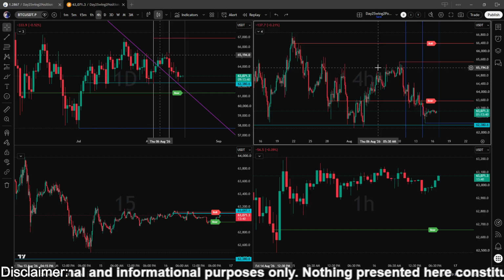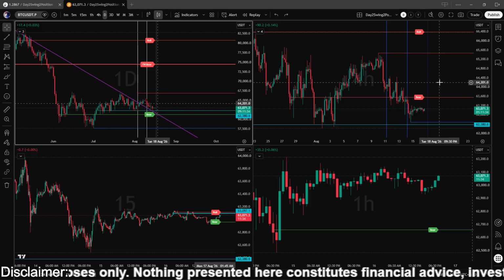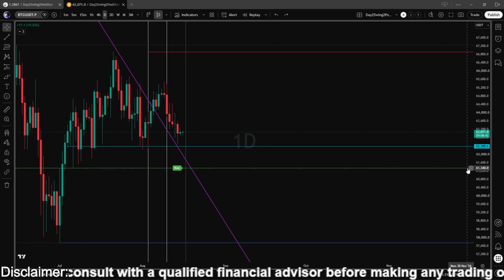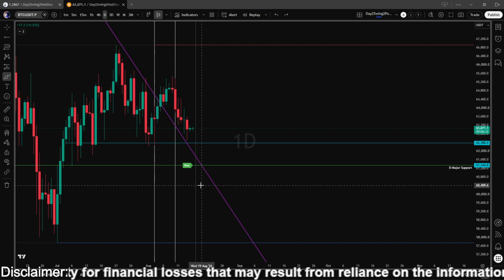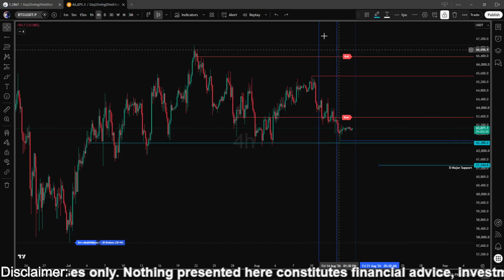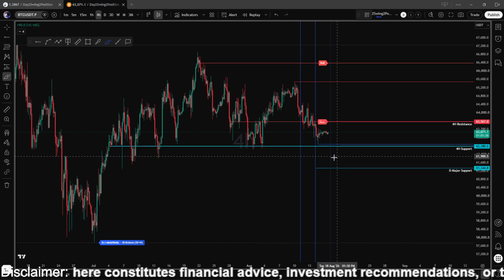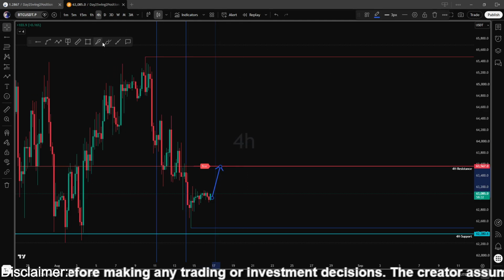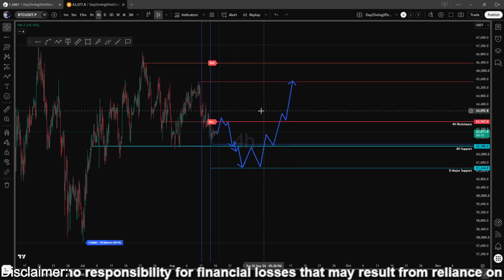Bitcoin Weekly Update: Navigating the 17Aug-22Aug Range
BTC Technical Analysis | 74,500 Target

In this BTC Technical Analysis, I am looking at Bitcoin from the **Daily and 4H timeframes** to understand the current market structure and the important levels that can determine the next major move.

My overall view remains **bullish as long as BTC continues to respect the Daily Major Support at 61,344.8**.

### 📊 Daily Timeframe

**61,344.8 – Daily Major Support** is the key level I am watching.

BTC does not need to move higher immediately. There can be pullbacks, consolidation and multiple reactions on the lower timeframes. What matters to me is whether price continues to maintain its structure above **61,344.8**.

As long as this Daily support holds and BTC develops a stronger structure above it, my larger target remains:

🎯 **74,500**

### 📈 4H Timeframe

On the 4H timeframe, the immediate resistance is:

**63,567 – 4H Resistance**

A sustained breakout above this level would indicate improving buyer strength and could open the way toward:

**66,300 – 4H Bull Level**

The important 4H support is:

**62,380.6 – 4H Support**

If BTC gets rejected from 63,567, this is the first level I would watch for the next reaction.

A pullback toward 62,380.6 does not automatically make the market bearish. As long as the larger Daily structure remains above **61,344.8**, I would consider these lower-timeframe movements part of the broader market structure.

### 🎯 My BTC Market View

The structure I am watching is:

**61,344.8 → Main Daily Support**
**62,380.6 → 4H Support**
**63,567 → 4H Resistance**
**74,500 → Major Target**

The 4H timeframe can produce several reactions between these levels. BTC can pull back, find support and attempt another breakout without changing the larger Daily thesis.

For me, the most important condition remains:

**BTC needs to continue respecting 61,344.8.**

If BTC decisively breaks below **61,344.8** and fails to reclaim it, then the bullish thesis toward 74,500 would need to be reassessed. The previous major bottom around **58,000** would then become an important lower structural level.

### 🔑 Key Levels

• **74,500** – Major Target
• **63,567** – 4H Resistance
• **62,380.6** – 4H Support
• **61,344.8** – Daily Major Support
• **~58,000** – Previous Major Bottom

### Overall Outlook

My current BTC view is **bullish above 61,344.8**.

I am using the **4H timeframe to understand the immediate price reaction**, while the **Daily timeframe defines the larger market structure**.

As long as BTC continues to hold above **61,344.8**, I remain focused on the possibility of a larger bullish move toward **74,500**.

About — Two Frame Perspective

Two Frame Perspective helps you understand the market by looking through two timeframes together — seeing how short-term movements connect with bigger trends.
This method filters out noise and gives you a clearer view of what’s really happening in the market — whether it’s momentum building up or a reversal forming.

Each analysis is focused on practical, real-time insights — designed to help traders think logically, not emotionally.

Two Frame Perspective — Because one view is never enough to see the full picture.

All content shared on this channel is strictly for educational and informational purposes only. Nothing presented here constitutes financial advice, investment recommendations, or trading signals. I am not a SEBI-registered investment advisor. Always conduct your own research, evaluate your risk tolerance, and consult with a qualified financial advisor before making any trading or investment decisions. The creator assumes no responsibility for financial losses that may result from reliance on the information shared